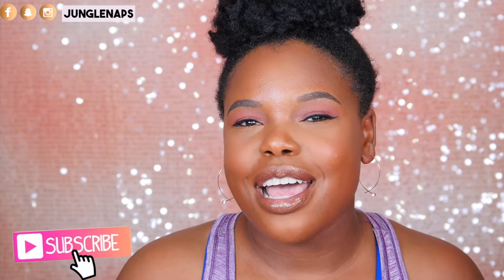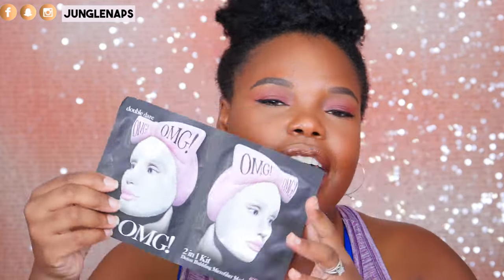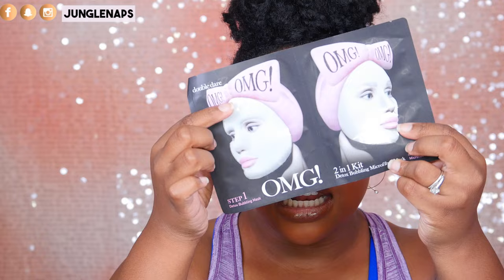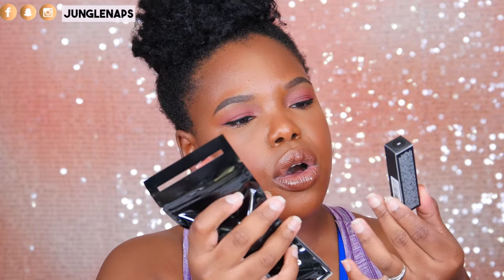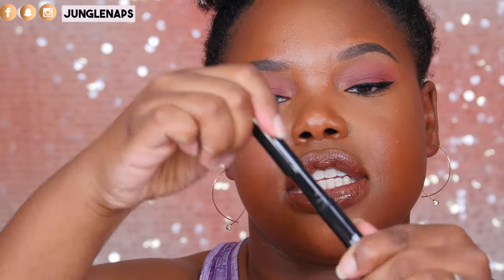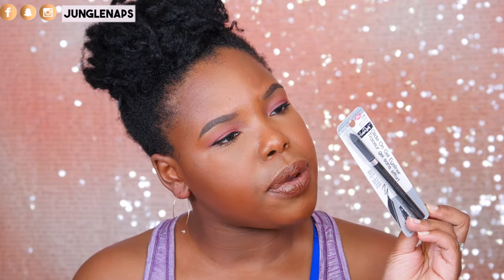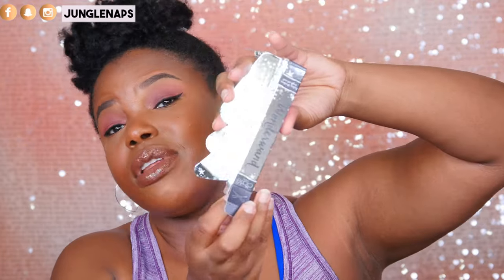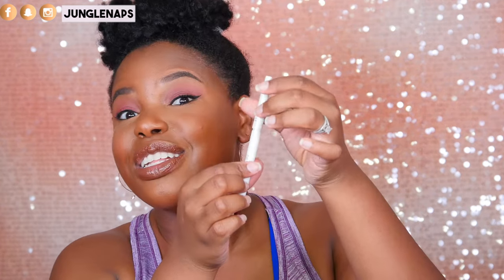IPSY Generation Beauty San Francisco Haul Part 1 | Jungle Naps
I'm very grateful to IpsyOS for inviting me and giving me such a great opportunity. What was your favorite makeup item?

WRITE TO ME HERE
Jensine Finn
34 Blair Park Rd